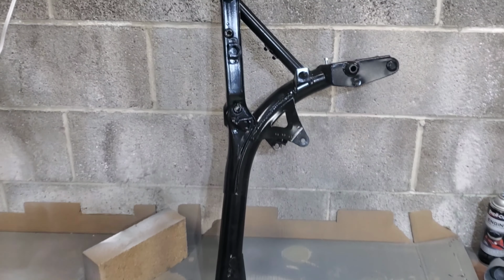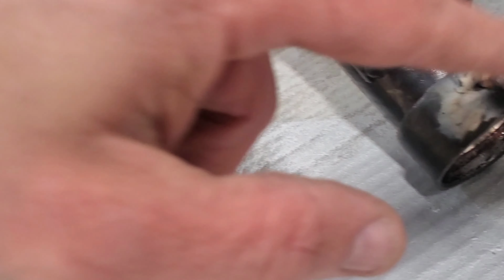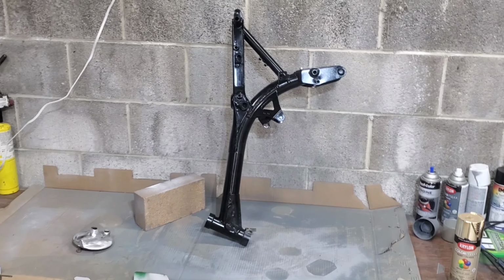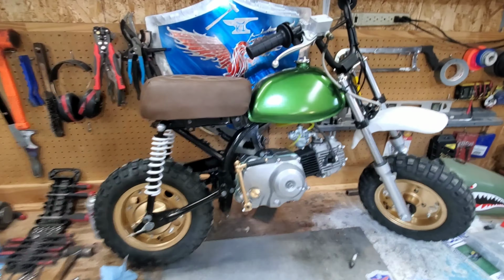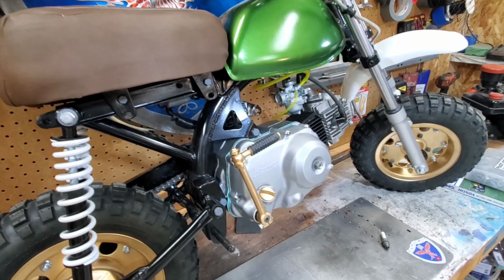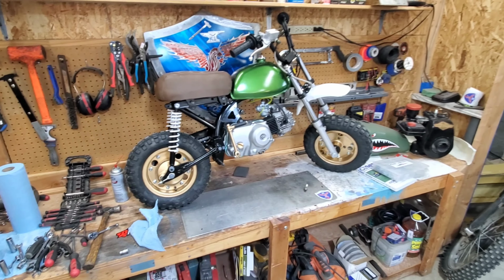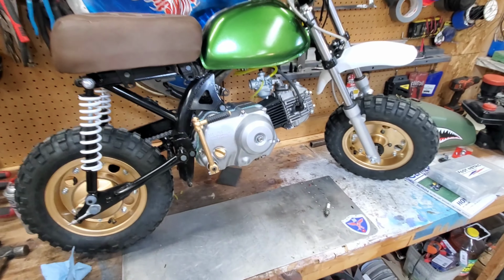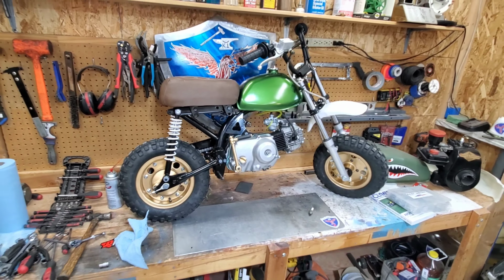DIY Vintage Motorcycle Restoration- Final Assembly!!!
It's FINALLY happening.  The bike is FINALLY being put together for the last time!  My son took it for his "first ride"- as a strider bike.  Seems like it's going to fit him well!

How do YOU think it's turning out?  I'm *LOVING* the colors and how it's all coming together!

Enjoy the show!  I squashed 4 hours worth of work down into 11 minutes!

Here's a link to one of the most handy tools you will ever use on projects like this- an Impact Driver.

And links to the engine parts I ended up ordering!

Top End
Points, condenser, and spark plug kit
Complete Gasket and Seal set
Generic bolt kit
Engine bolt kit

MORE on the Z50!